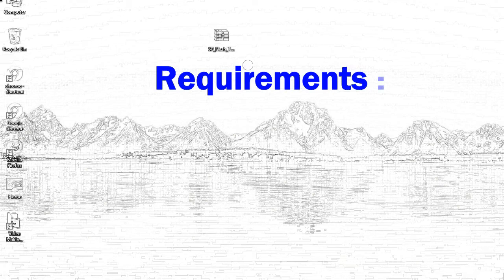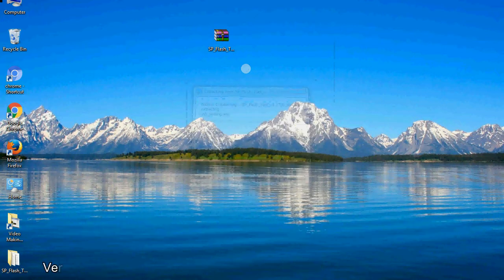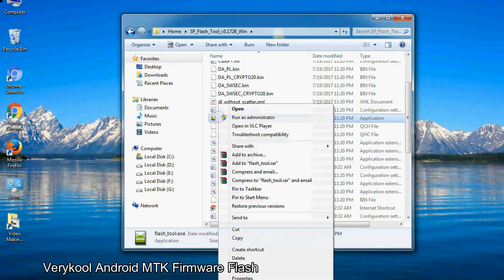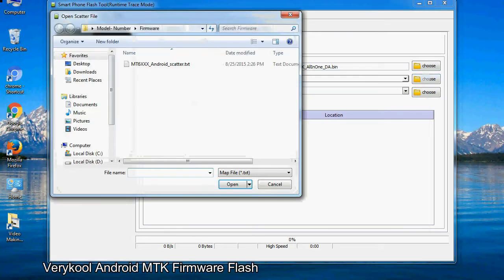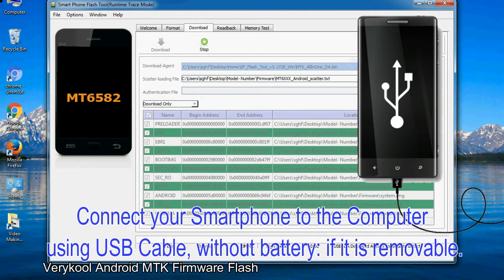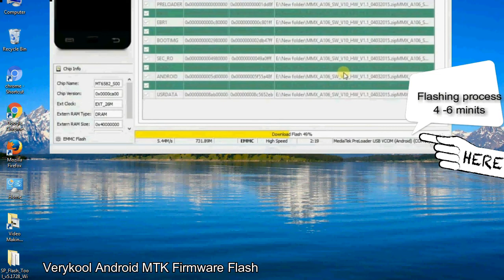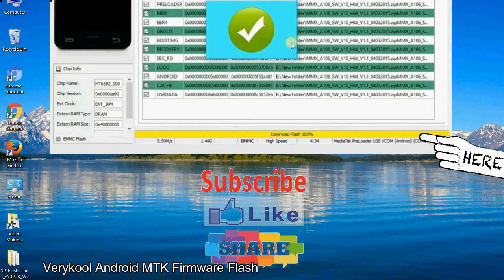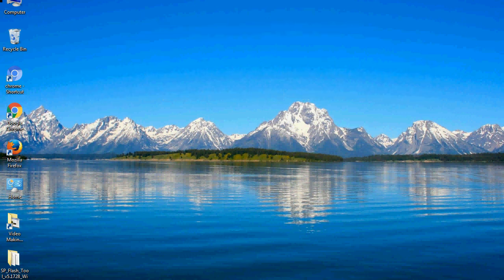How to Flashing Verykool firmware (Stock ROM) using Smartphone Flash Tool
I talk to you How to Flash Verykool Stock firmware using Smartphone Flash Tool (SP FlashTool). Take a look at this complete video, then do it.

Here is a step by step guide on how to flash Verykool Device with Smartphone flash tool:

Step-1. Download and install MTK USB Driver on your computer or laptop. In case you have already installed Verykool Driver on your PC/Laptop then Skip this step.

Step-2. Download Verykool Stock firmware compatible with your Verykool Mobile or Tab, if you have already downloaded the Stock firmware file then ignore downloading it again, and extract the zip file it on your PC/Laptop.

Step-3. Power Off your Verykool device (if it is removable Battery, remove the Battery).

Step-6. Click on the "Download" Tab, now click on the "Scatter-loading" button and select Scatter file in the Verykool Stock firmware folder.

Step-8. Now, connect your Verykool Smartphone to the PC via USB cable.

When your device is connected, Press Verykool Smartphone "Volume Down" or "Volume Up" key, so that your computer easily detects your smartphone.

Step-9. Once Flashing is completed, You see, the Green Ring will appear then remove the USB cable from the Verykool device.

Step-10. Now, your Verykool Firmware Update success, Close the SmartPhone Flash Tool on your PC/Laptop.

Congratulations, Now your Verykool MTK (MediaTek) Smartphone is successfully running the Stock ROM (firmware) you have Downloaded.